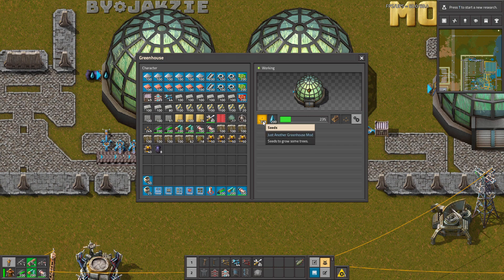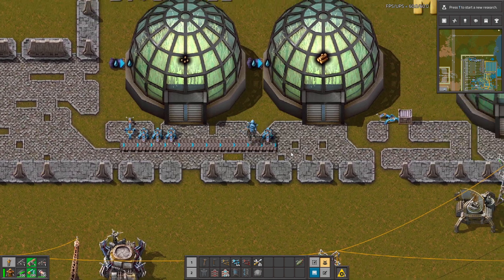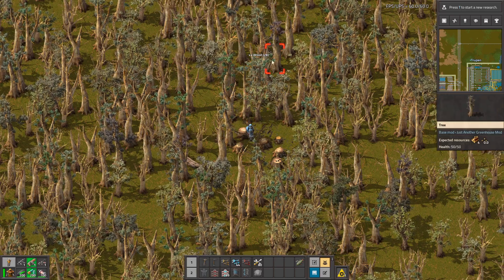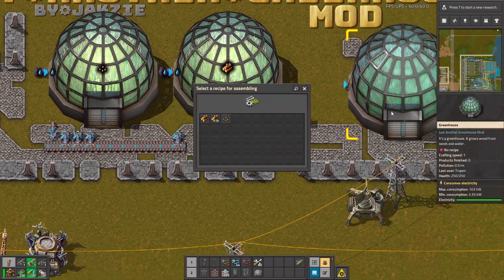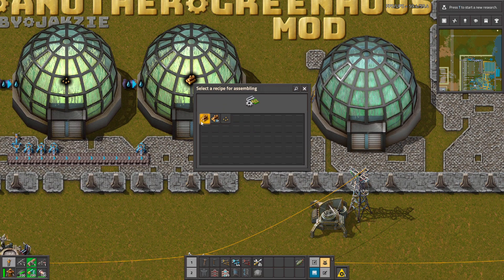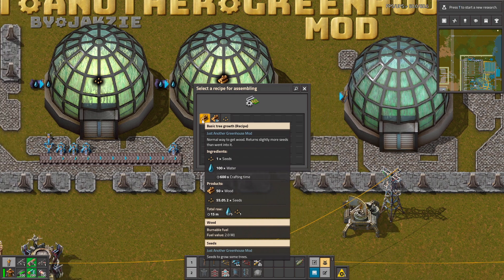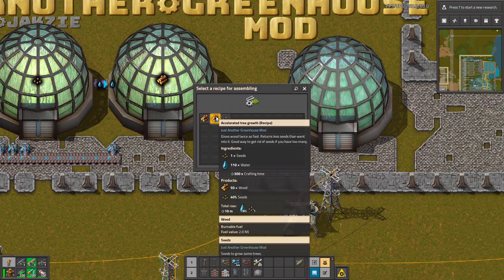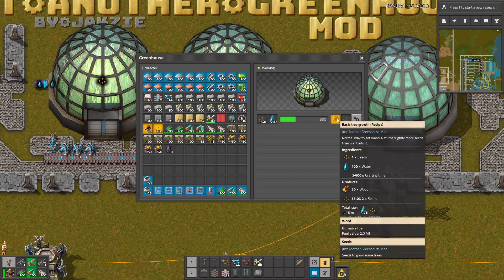Vanilla friendly Greenhouse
Just Another Greenhouse Mod Just another greenhouse mod. It makes wood from seeds and water. Seeds randomly drop from trees.